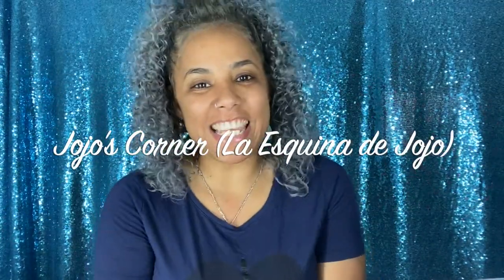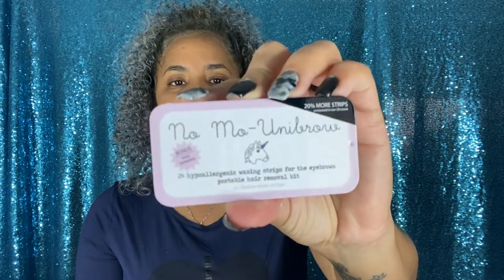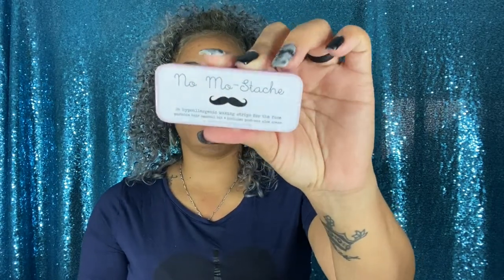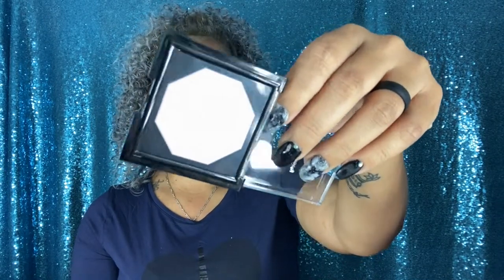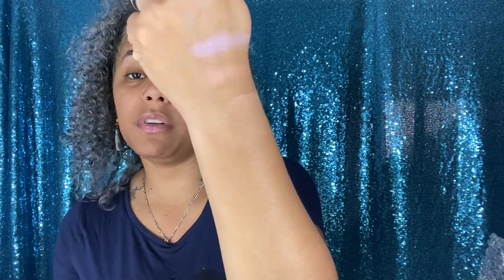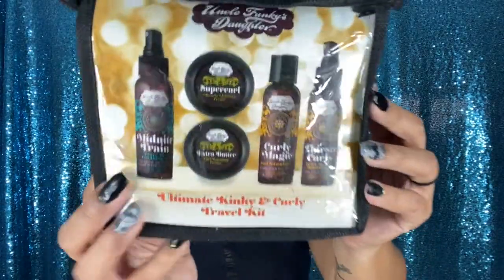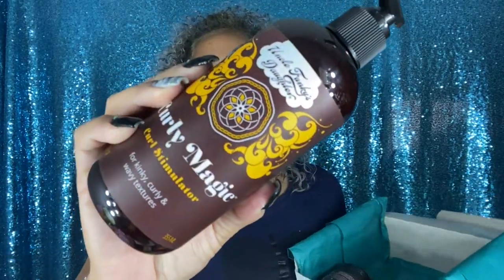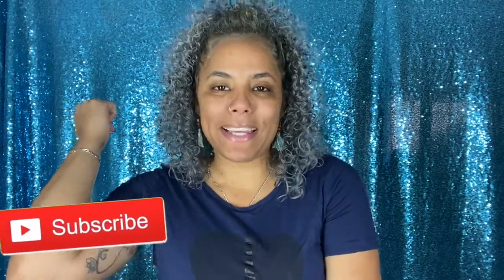UNBOXING "PR BOXES" | FREE STUFF I GET ON THE MAIL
Im back with my first unboxing free stuff video. Of course as we all know nothing in life is really FREE, some of this were sent for me to try and give my input to my followers.

Xoxo,
     Jojo

*About me?